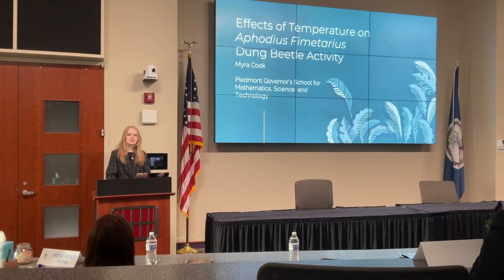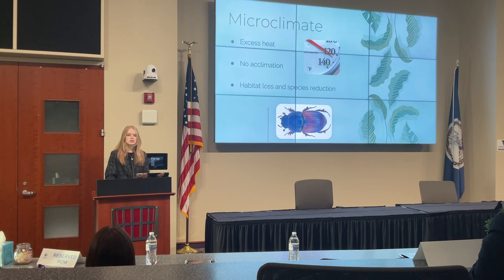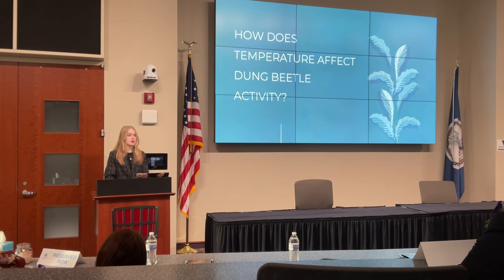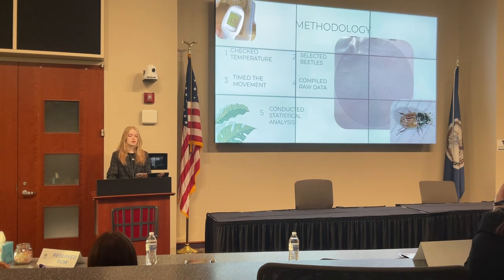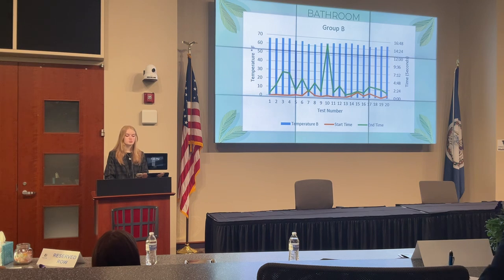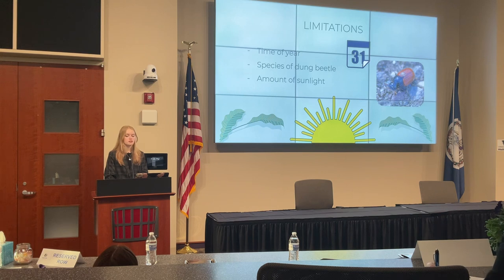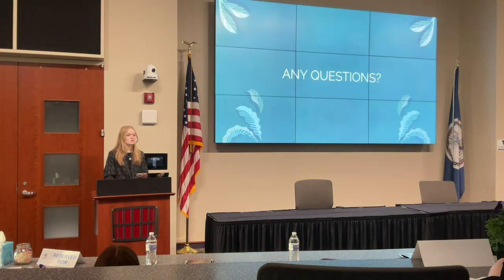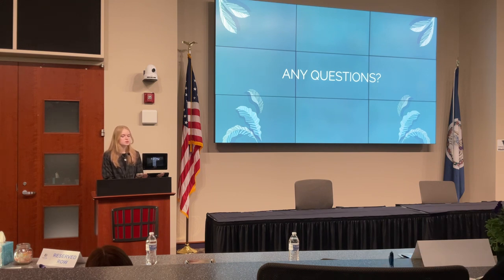Myra Cook - Effects of Temperature on Aphodius Fimetarius Dung Beetle Activity